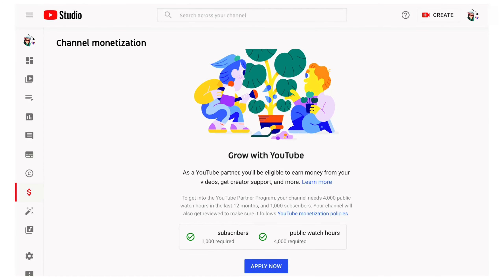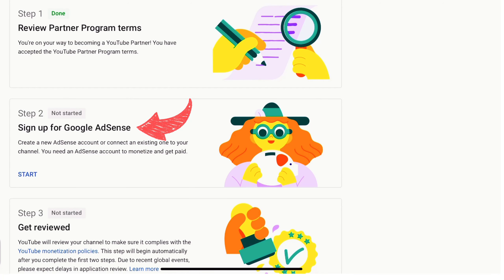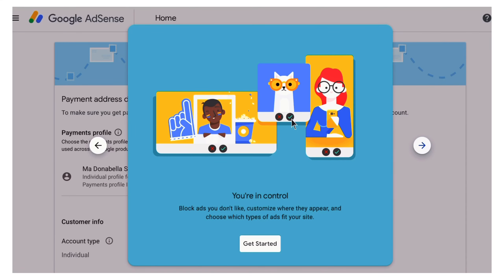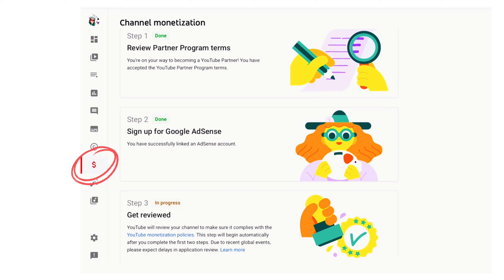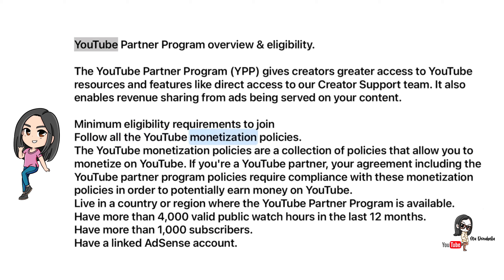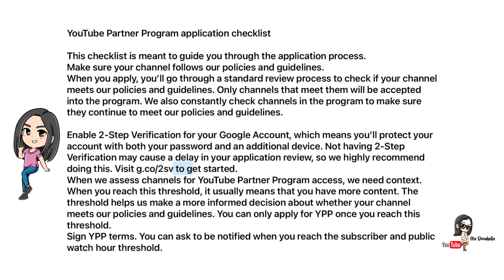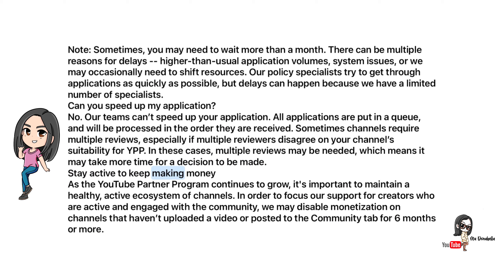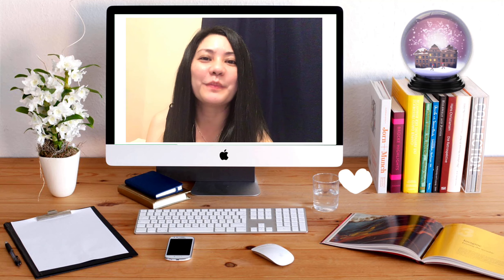How To Apply for YouTube Monetization+Create Google Adsense Account| New Process | Full Guide | 2021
This video is based on my own experience. Your actual situation may vary. I used an iPad to apply.

In This Video I will show you on How to apply for You Tube Monetization, What are the requirements and how to create Google Adsense Account.
Minimum eligibility requirements to join YouTube Partner Program
1. Follow all the YouTube monetization policies.
    * The YouTube monetization policies are a collection of policies that allow you to monetize on YouTube. If you're a YouTube partner, your agreement including the YouTube partner program policies require compliance with these monetization policies in order to potentially earn money on YouTube.
2. Live in a country or region where the YouTube Partner Program is available.
3. Have more than 4,000 valid public watch hours in the last 12 months.
5. Have a linked AdSense account.

I HOPE YOU ENJOY MY VIDEOS!
Mahalo! 🤙🏻

Video and Photo editor Pixabay PicArtVlog Star